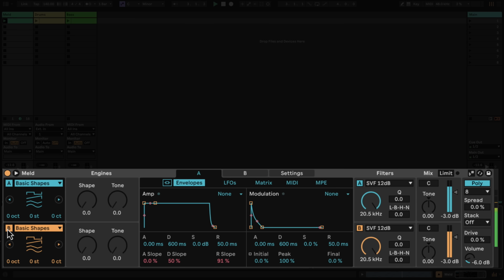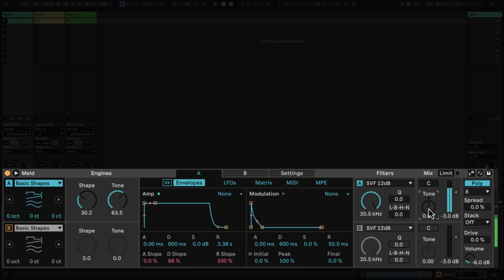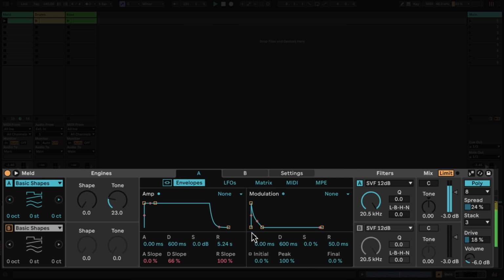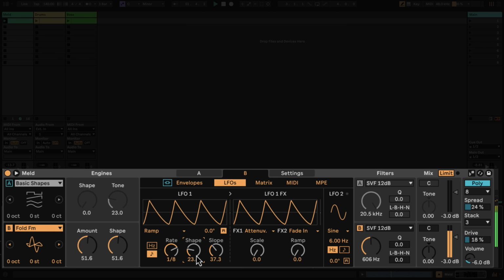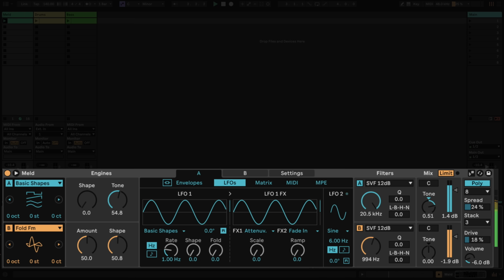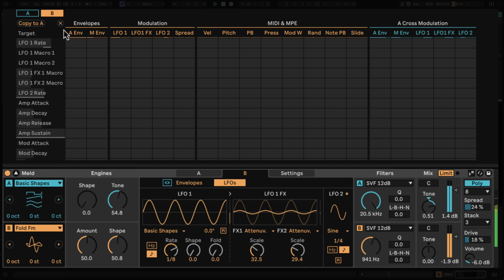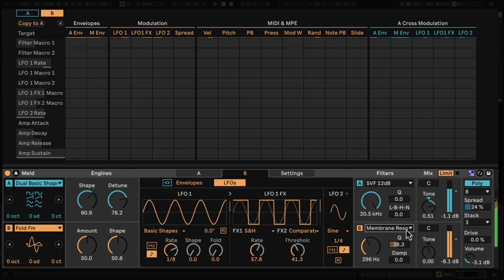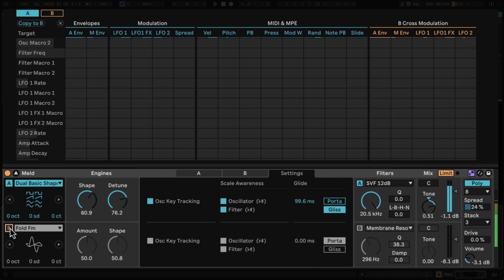Learn Live 12: Meld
Get familiar with Meld, a bi-timbral synthesizer that specializes in textural, evolving sounds.